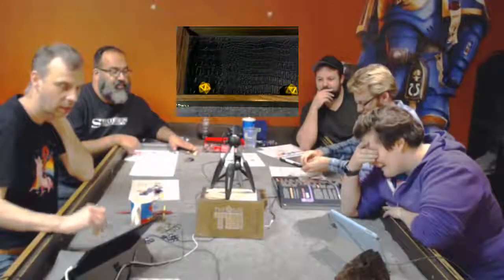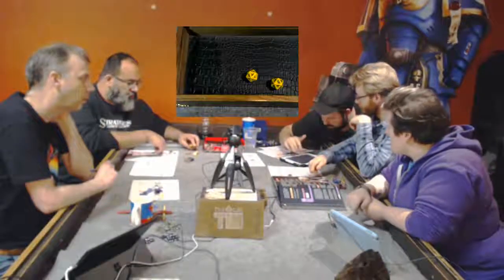Star Trek Payette - 004 Dark Clouds on the Horizon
The USS Payette is back to exploring and discovery and has found a new stellar nursery in a younger stage that is more dense than any found thus far.

The USS PAYETTE NCC 72863 is a Steamrunner class vessel that has been assigned to Nerandra Station near the Shackleton Expanse.

USS Payette is a Star Trek Adventures Roleplaying Game by Modiphius

All rights to Star Trek including terms and references therein belong to CBS. All rights to Star Trek Adventures RPG belong to Modiphius. We make no claim on any properties other than the story we share and create as we play. Also thanks to those companies for making such awesome products.